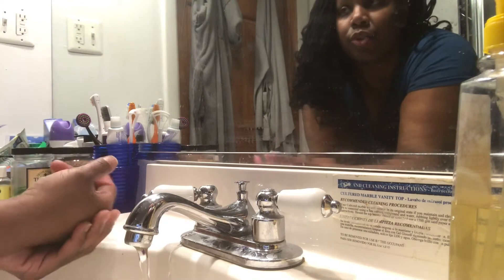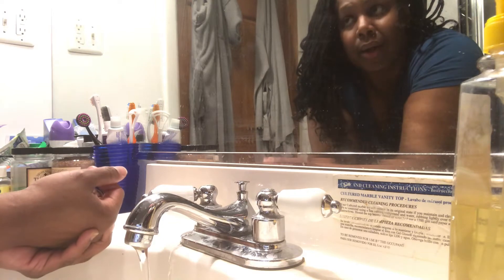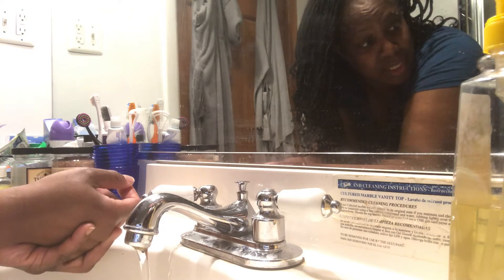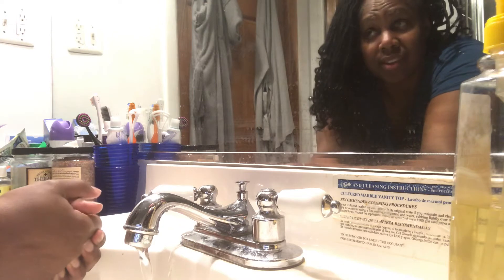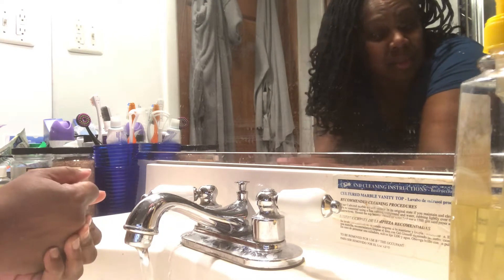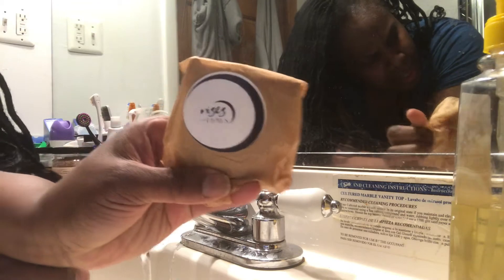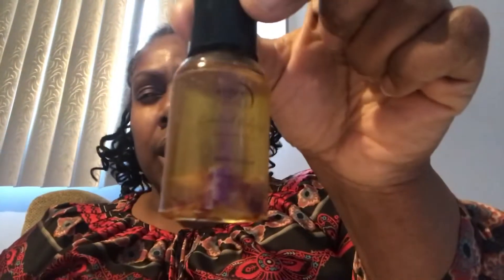Review of Rises & Flows (Soap & Oil)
Rises & Flows Healing Skin Care & Luxury Soy Candles